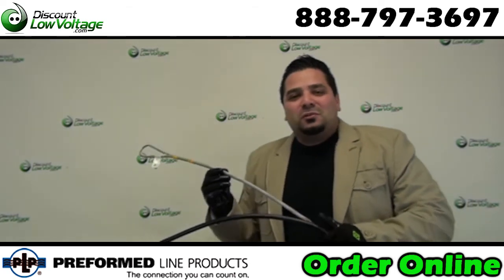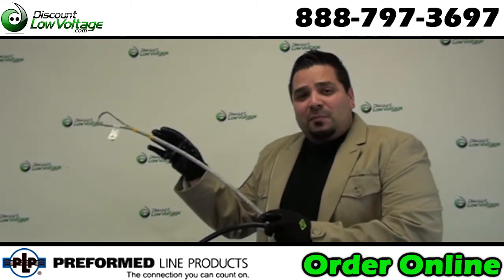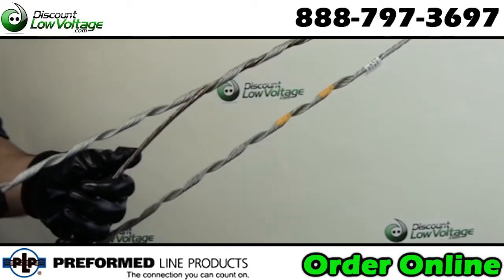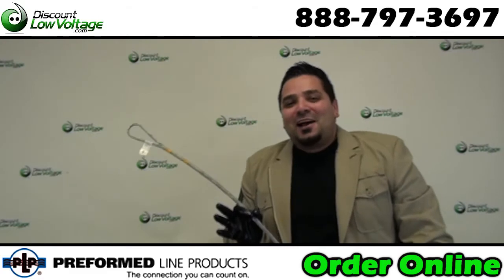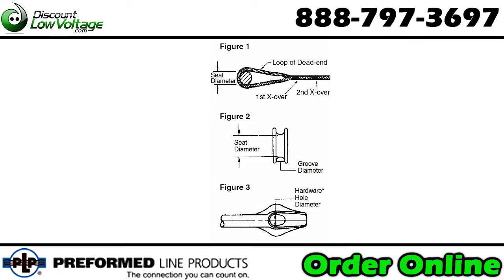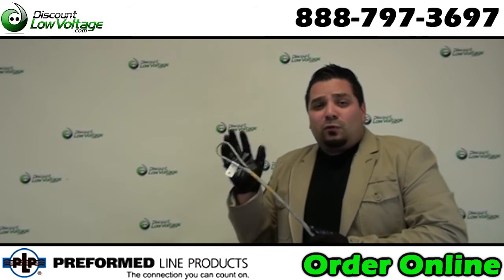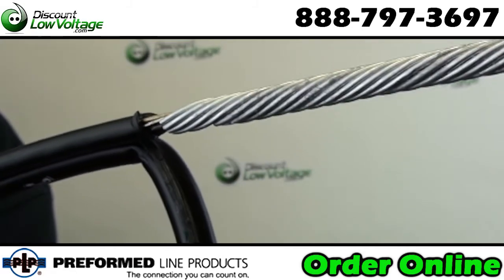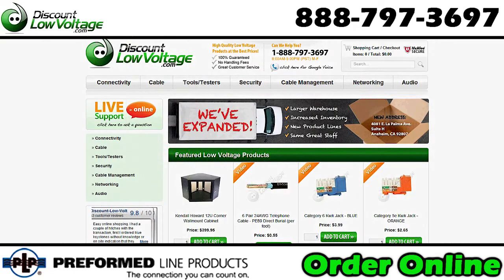Dead End Guy Grip for 1/4" Messenger Wire | Discount-Low-Voltage.com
GUY-GRIP Dead-ends, installed at the top, the breaker and the anchor, provide today's most effective method for securing guy strand. This unique, one-piece dead-end is neat in appearance and free from bolts or high-stress holding devices.

The GUY-GRIP Dead-end was the first to offer the cabled loop, a feature that provides more durability, easier tensioning and adaptability to multiple guying. GUY-GRIP Dead-ends are made of the same material as the strand to which they are applied. They should be used on hardware that is held in a fixed position. The fitting should not be allowed to rotate or spin about the axis of the strand. They should not be used as tools including come-alongs, pulling-in grips, etc.